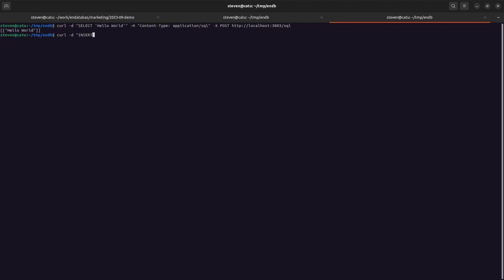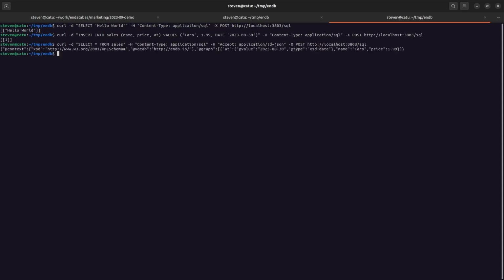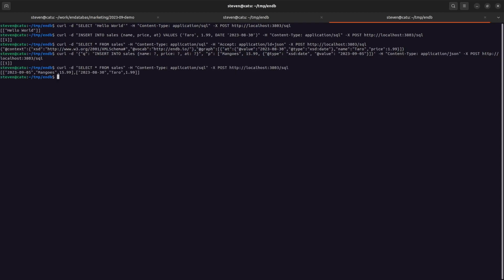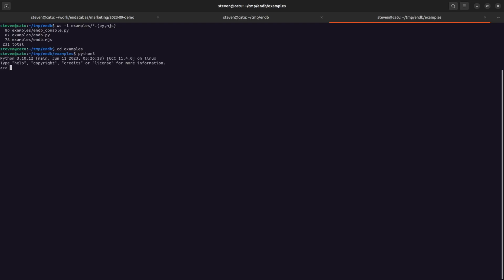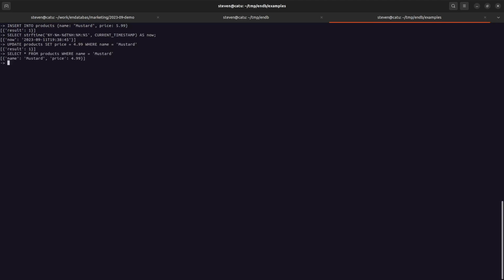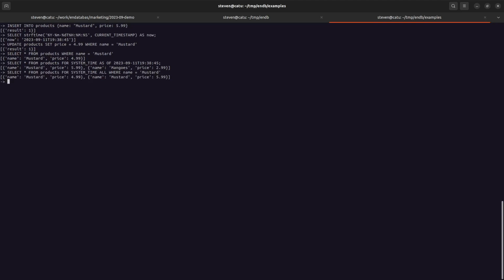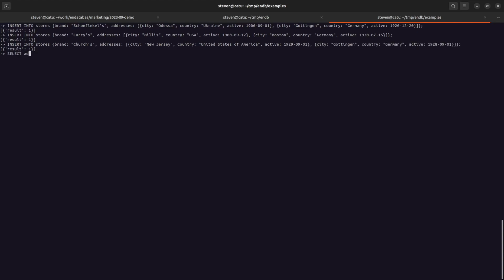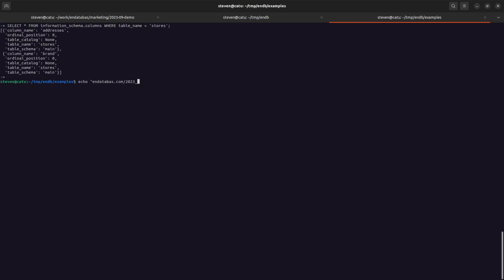Endatabas (endb) Q3 2023 demo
Endatabas is an open-source SQL document database with full history. This demo will explain what that means in under 3 minutes.